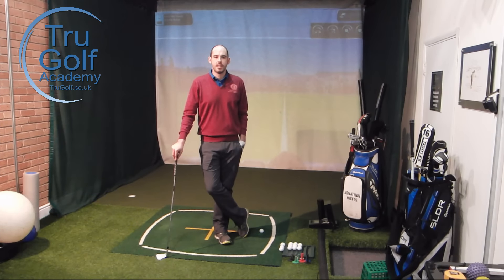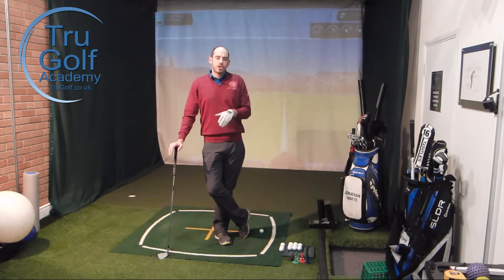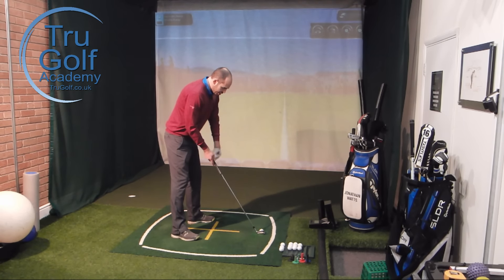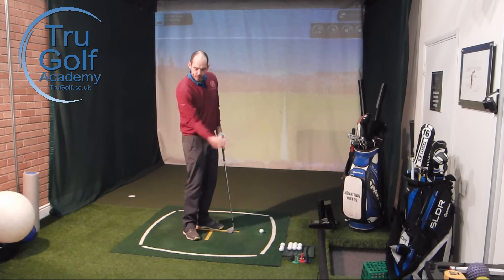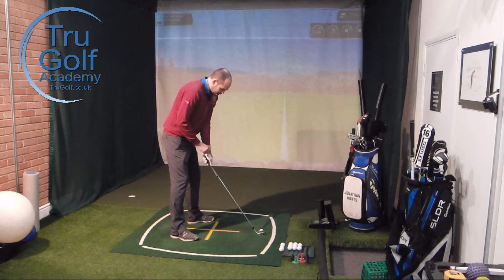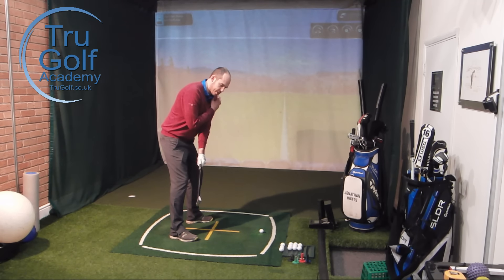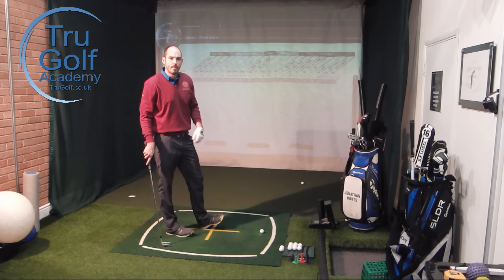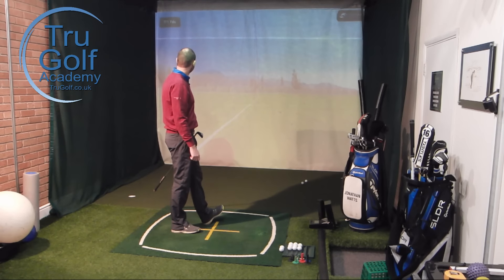WRIST COCK AND WRIST HINGE IN YOUR GOLF SWING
Director of Instruction at the TruGolf Academy Jon Watts talks you through how to now if your creating the right amount of wrist cock and wrist hinge in your takeaway.

TruGolf Academy is based at Drayton Park Golf club in Staffordshire, UK. 3) for lesson or custom fitting information.